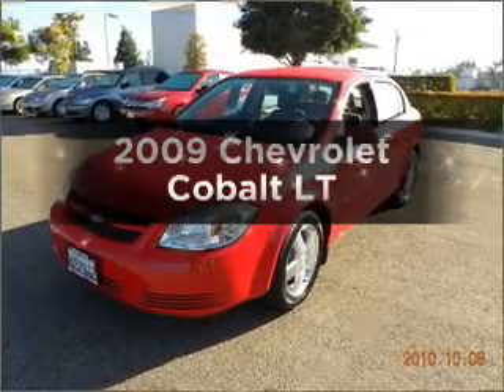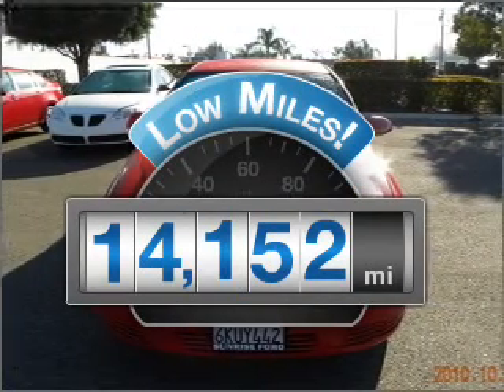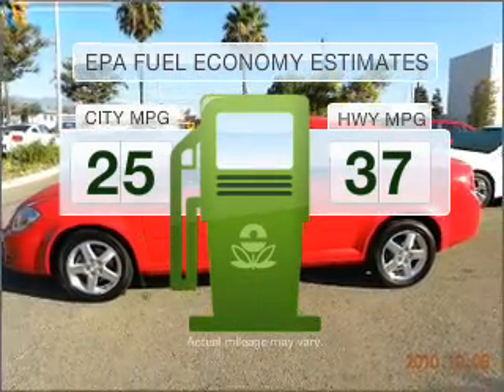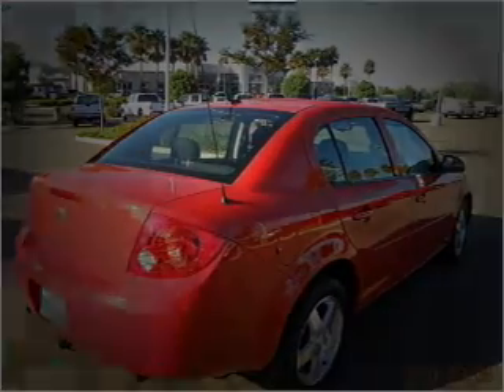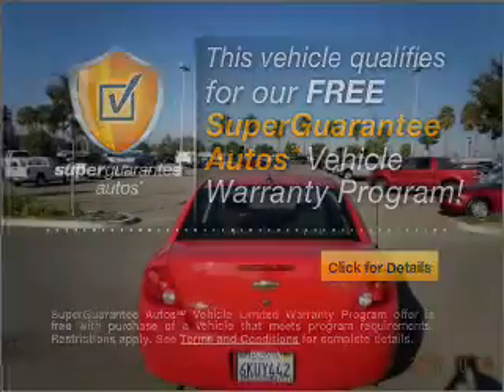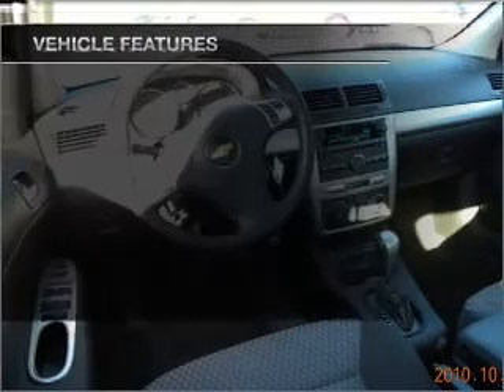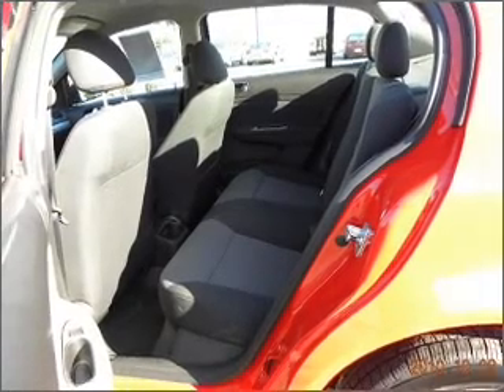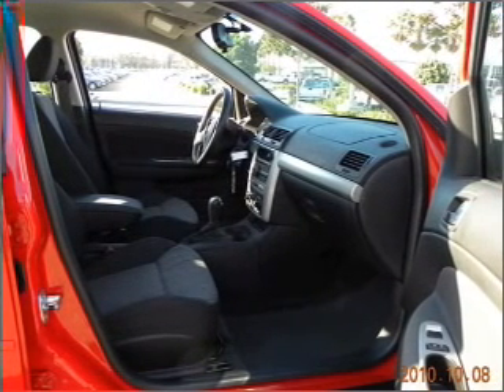2009 Chevrolet Cobalt - FONTANA CA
Year: 2009
Make: Chevrolet
Model: Cobalt
Trim: LT
Engine: 2.2 liter inline 4 cylinder 16 valve
Transmission:
Color: Red
Mileage: 14152
Address:
16005 VALLEY BLVD